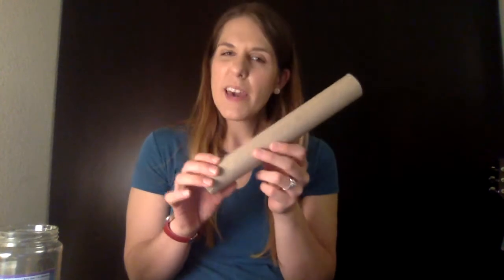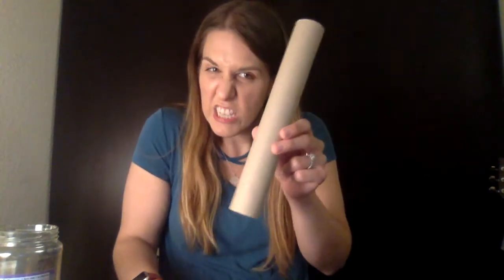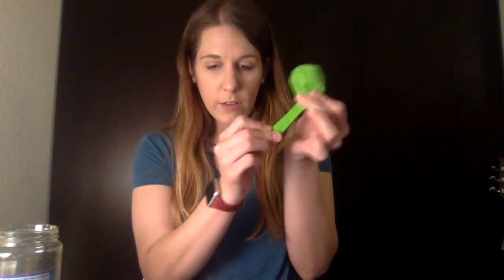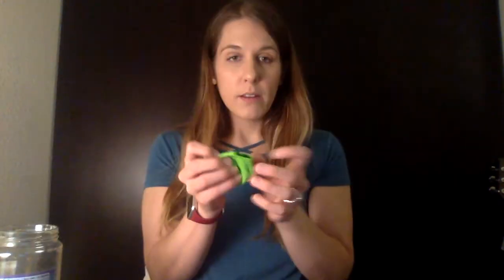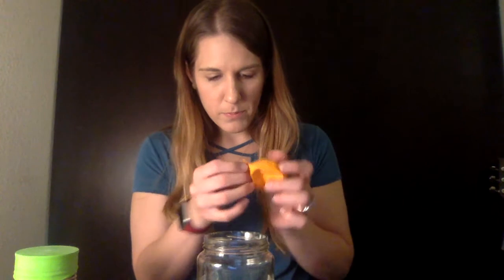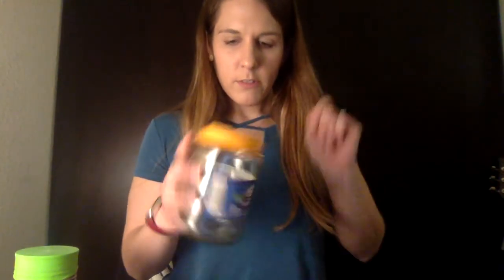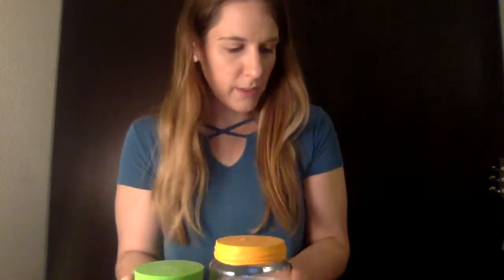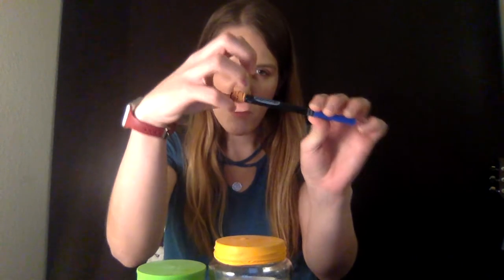Laura's Homemade Instruments Part 1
Join board certified music therapist, Laura, in learning how to make homemade instruments!